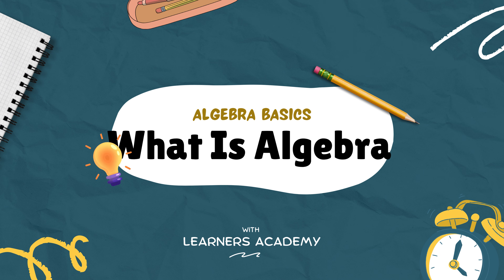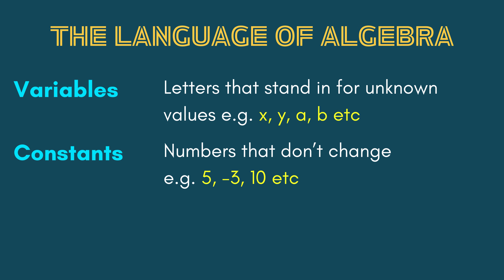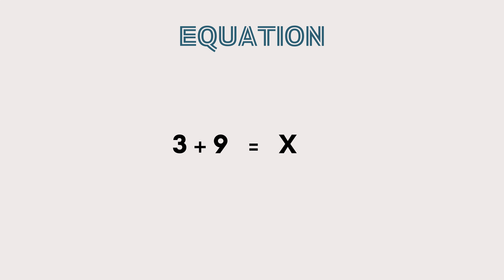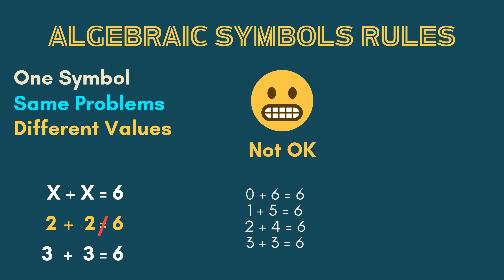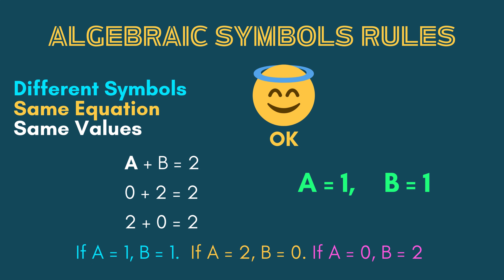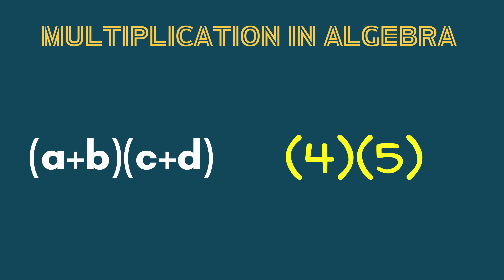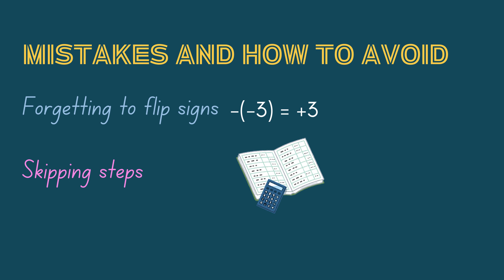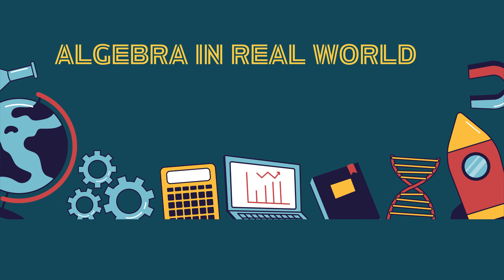Algebra Basics: What Is Algebra. An introduction to Algebra. Algebra for beginners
In this video, we’re diving into the basics of Algebra, perfect for students aged 14-20! We’ll introduce the concept of unknown values and variables and explain why multiplication in Algebra is often implied (yep, 3x really just means 3 * x).

If Algebra feels like a mystery, don’t worry – this video breaks it down in a simple, fun, and easy-to-follow way. Get ready to solve problems like a pro!

👉 Perfect for beginners or anyone who wants a quick refresher.